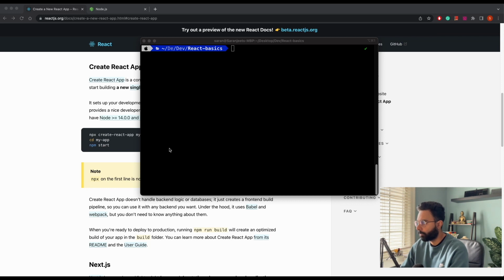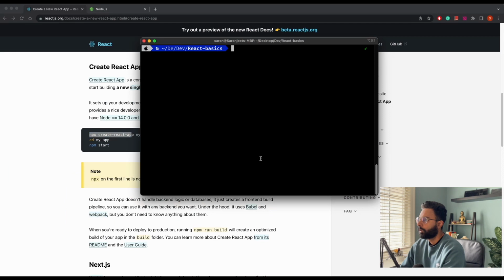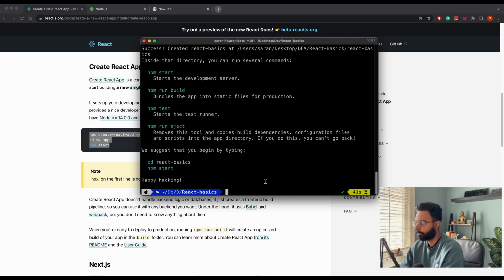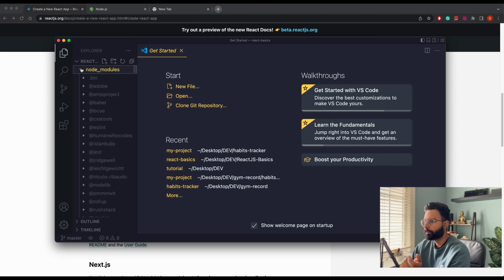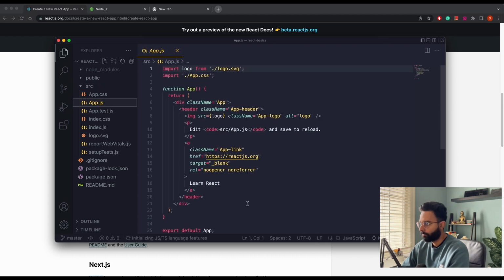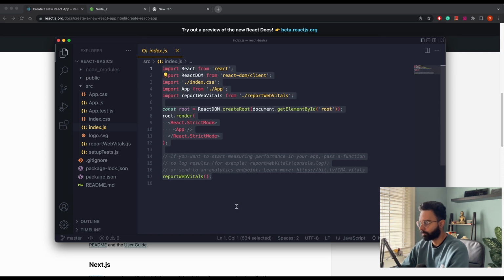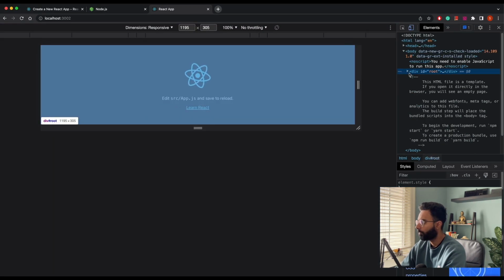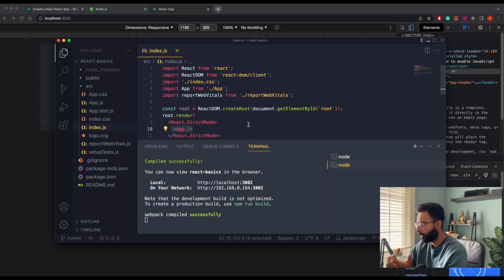ReactJS Setup and Installations : Lesson-00 | Beginners Tutorials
This lesson is a tutorial for beginners on how to set up and install ReactJS, a popular JavaScript library for building user interfaces. We will cover topics such as downloading and installing Node.js (which is required for using React), installing the React library using package managers with npm and setting up a development environment to start building React applications. web development interview bundle Web Dev Career Strategy Session